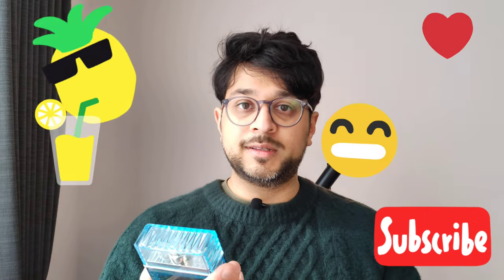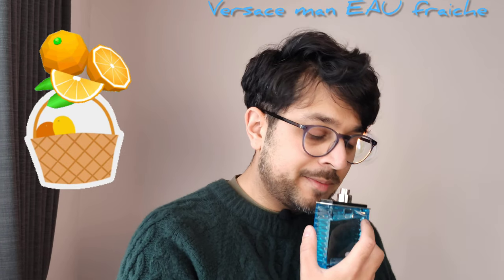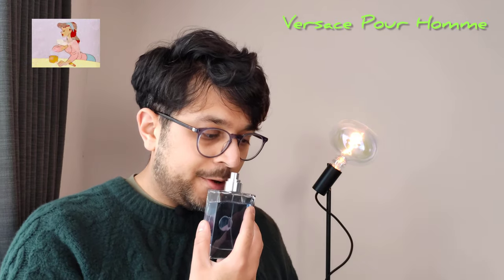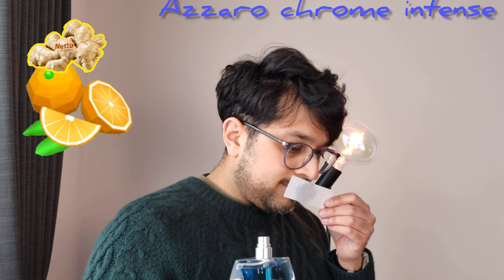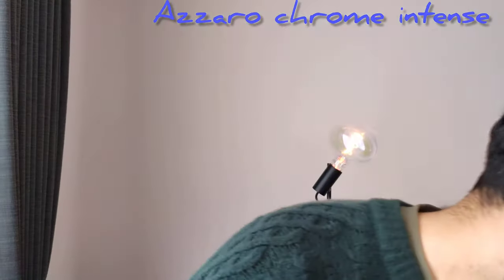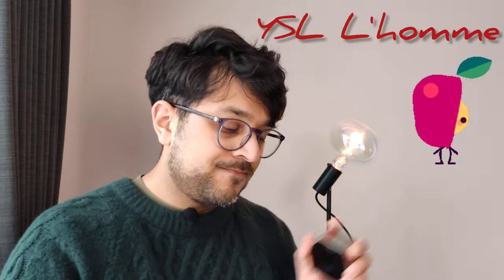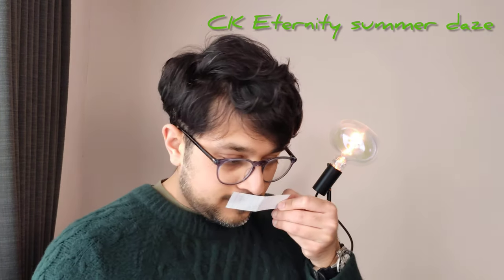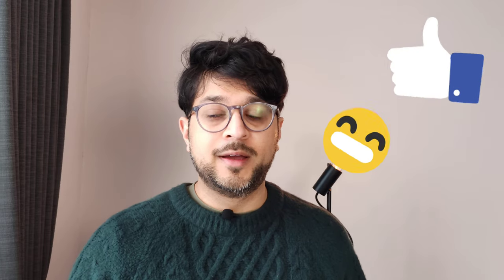What are 5 summer fragrances which people will notice? | Fragrance Reviews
5 amazing fresh high heat fragrances for men in 2024.

- Versace Man Eau Fraiche
- Versace L'homme
- Azarro Chrome Intense -
- YSL L'homme
- CK Eternity Summer Daze

These are all my personal bought fragrances (not being paid to review these) but if you want to support me you can use these affiliate links to give me a bump.

Grab your coffees, put on your best superman outfit and brace yourself for another fragrance compilation review.

0:00 Intro
0:16 Versace Man Eau Fraiche
2:00 Versace l'homme
3:00 Chrome Intense
4:50 Ysl l'homme
6:30 Summer Daze
7:50 Outtro